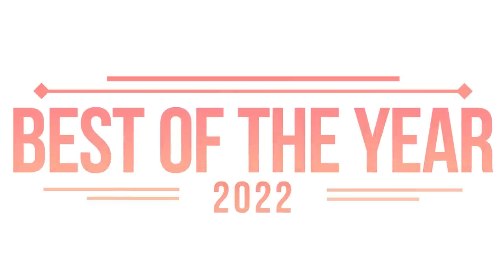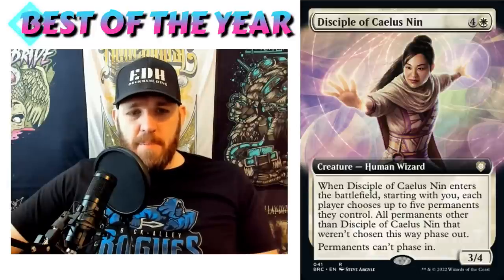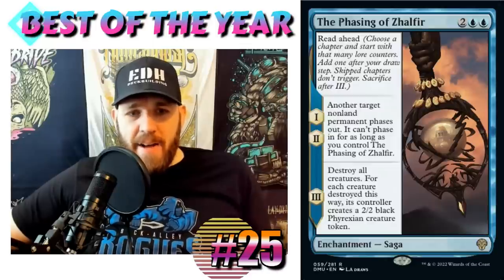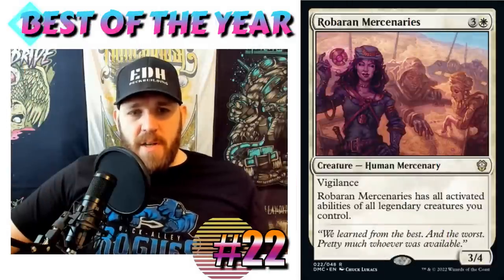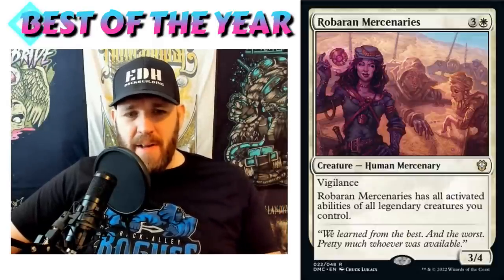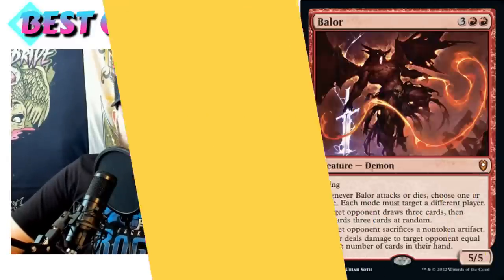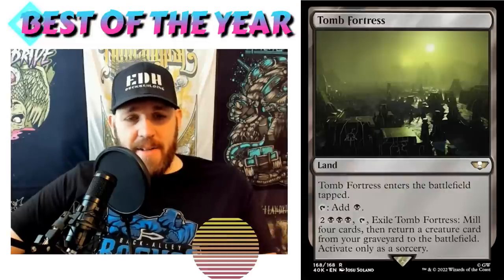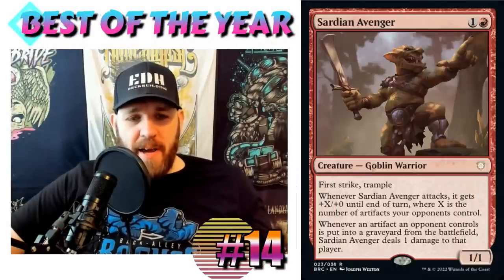The Best Commander Cards of the Year | 2022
My picks for the best cards of 2022 for the 99 of your commander decks.